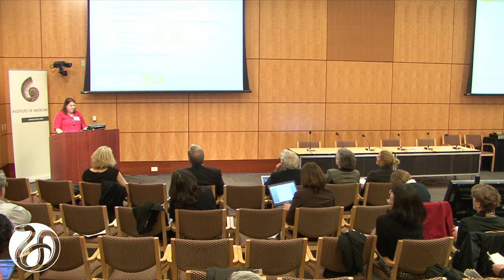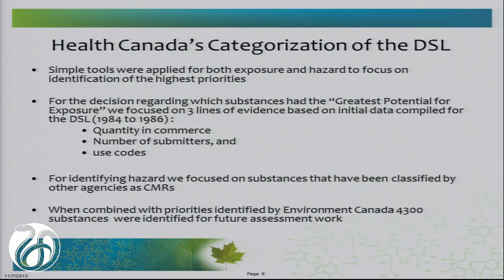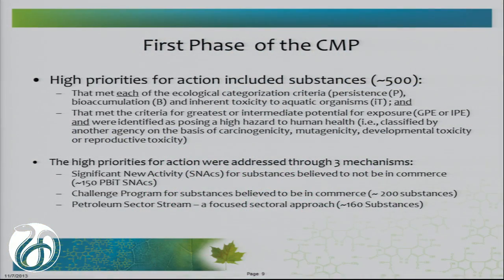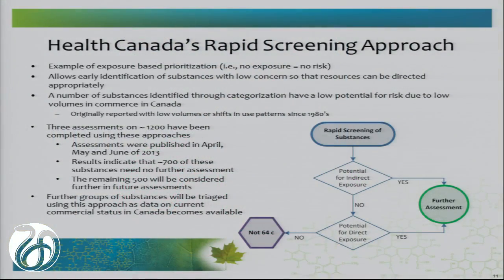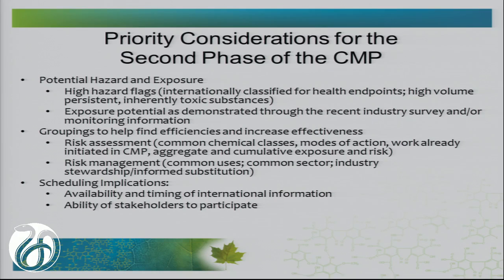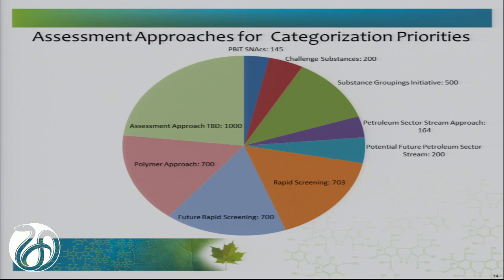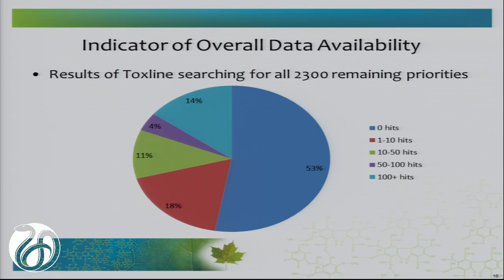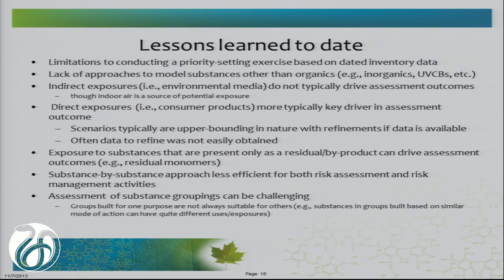Country-Level Innovation: Government of Canada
Heather Patterson
Assessment Strategies Division, Existing Substances Risk Assessment Bureau,Safe Environments Directorate, Health Canada